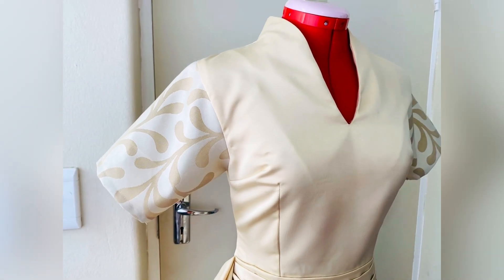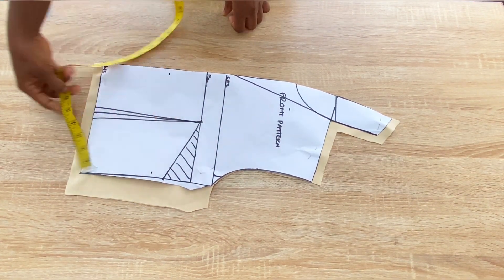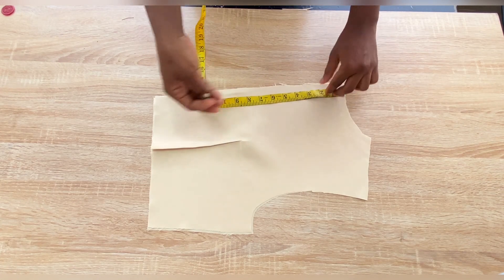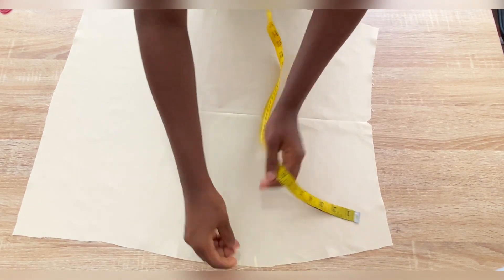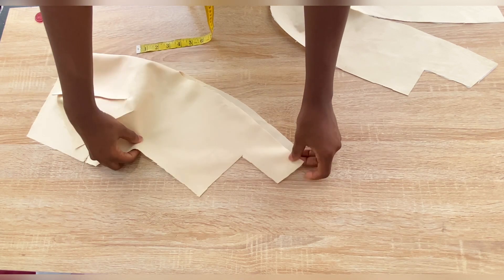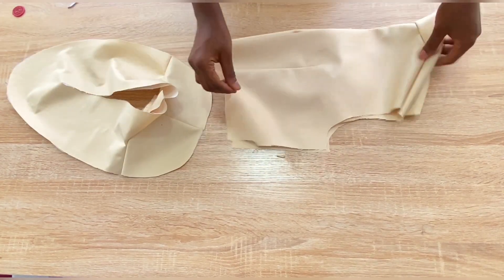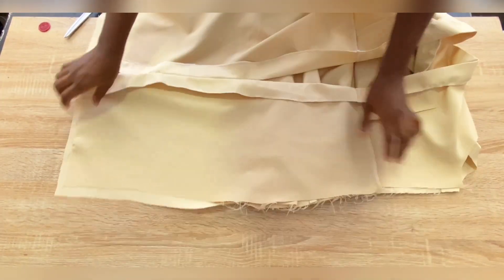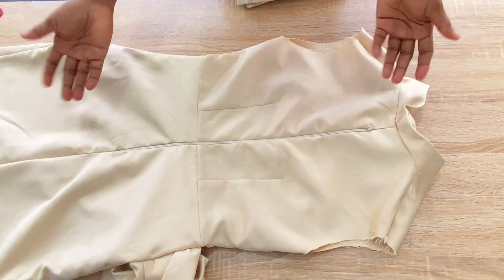How to make a Dress with Built Up Collar// Detailed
This is a detailed tutorial on how to cut and sew a stylish dress with a BUILT UP COLLAR.

in this video, you will learn how to draft a full scale bodice pattern using the bust dart technique.
Also how to transfer your pattern to fabric with or without darts.